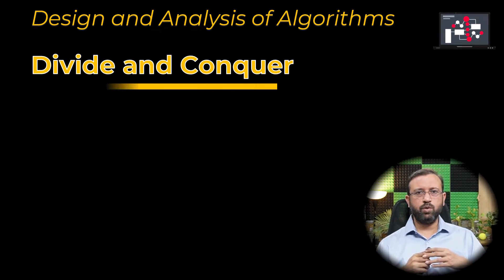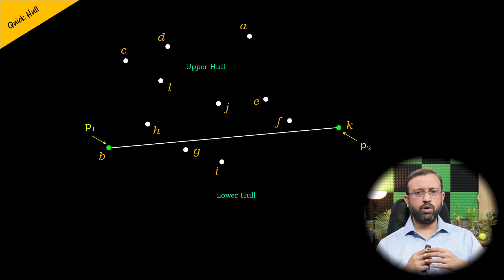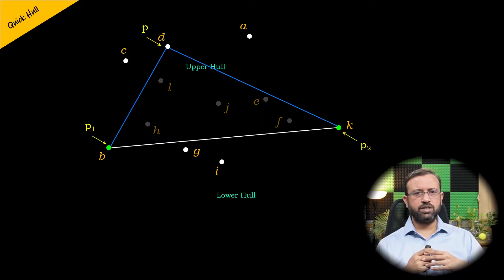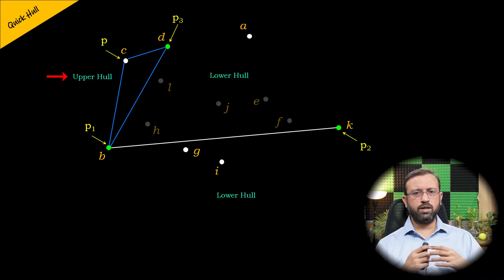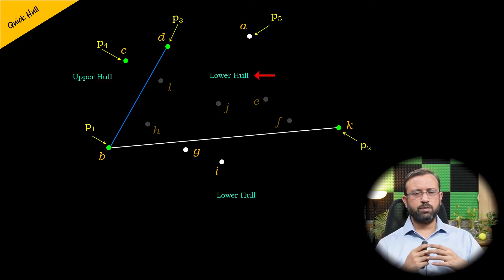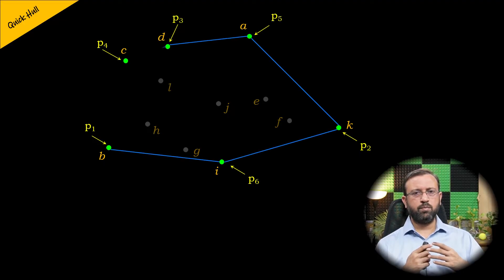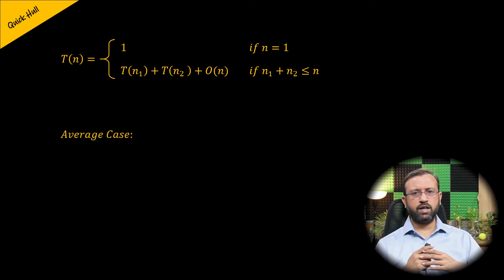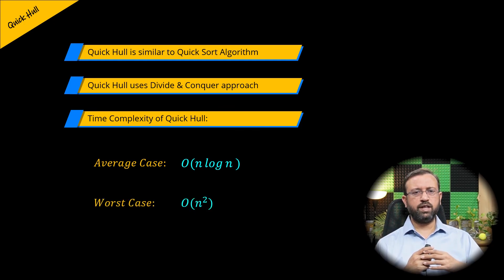Quick Hull Algorithm - Divide & Conquer | Design & Analysis of Algorithms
0:00 Introduction
0:11 Working of Quick Hull Algorithm
7:04 Analysis of Quick Hull Algorithm
9:00 Summary